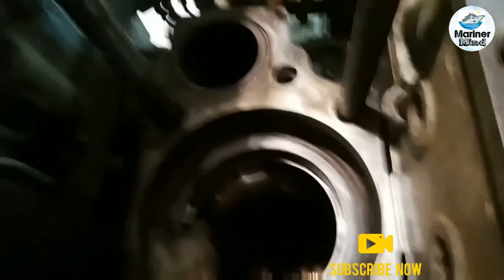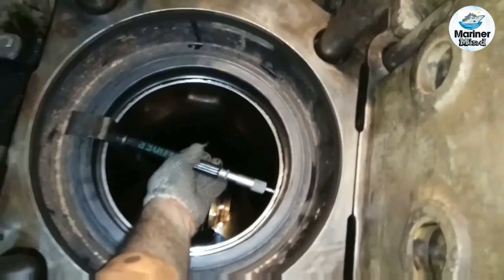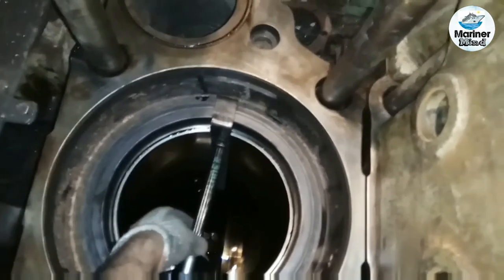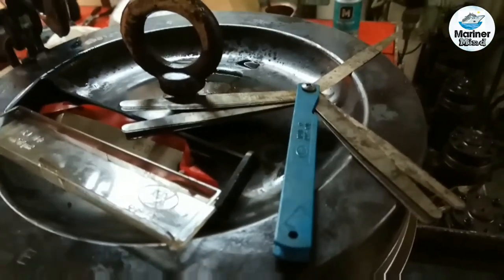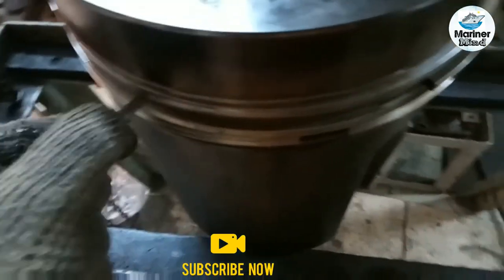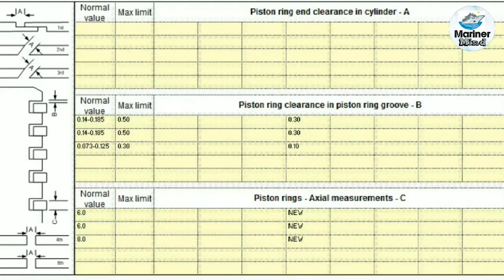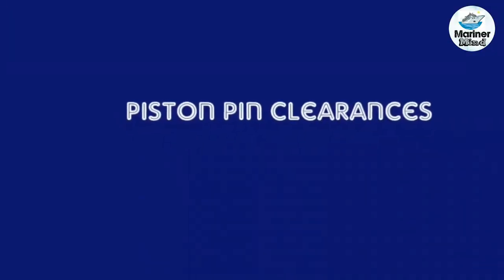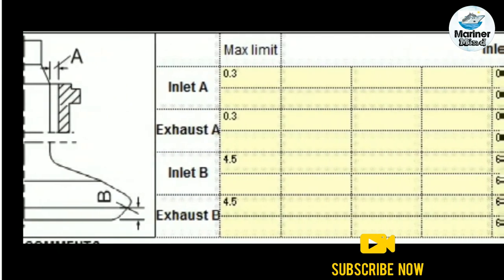Measurements to take during diesel generator overhaul. DG unit overhaul series part 5 - HIMSEN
This video clearly shows the readings to take and check while doing a diesel generator overhaul.